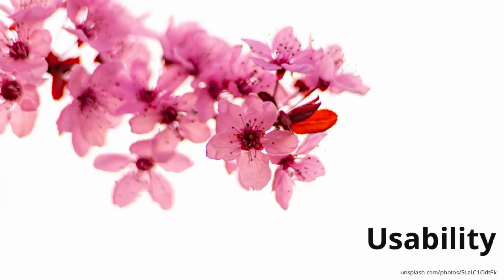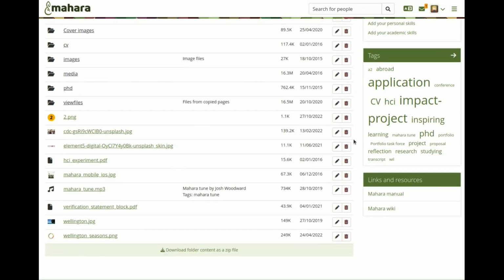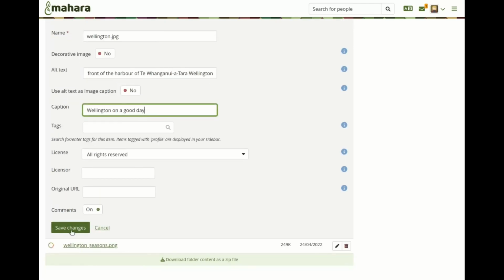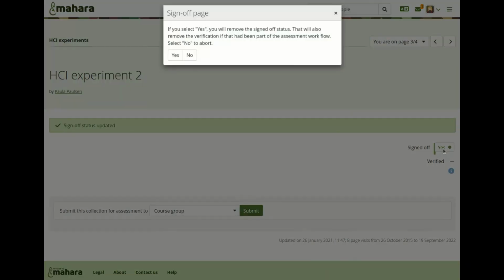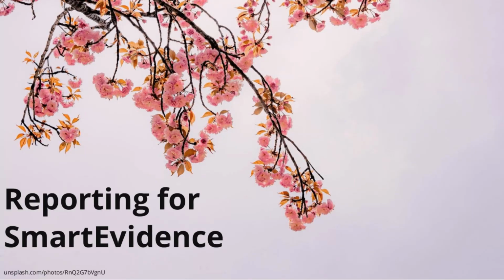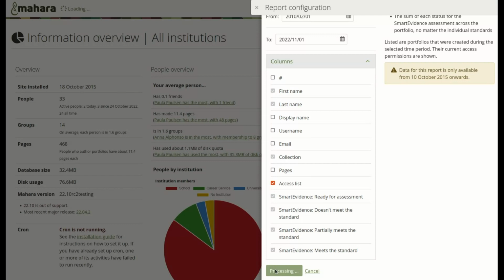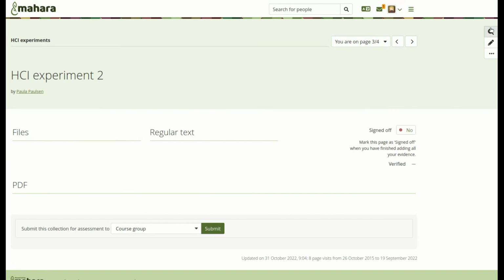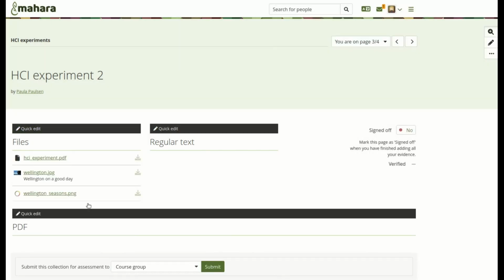Mahara 22.10: Usability and internal changes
Feature release video of Mahara 22.10, released on 31 October 2022, by the Mahara team at Catalyst IT.